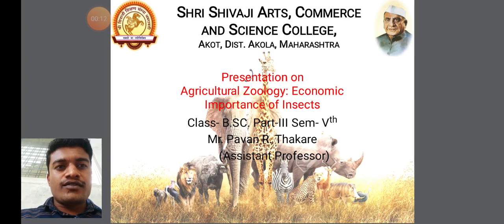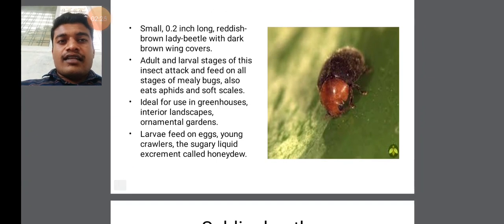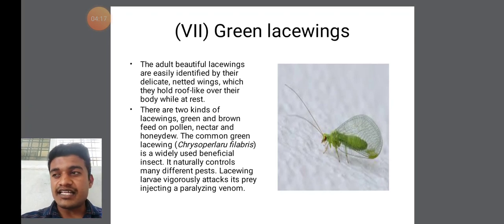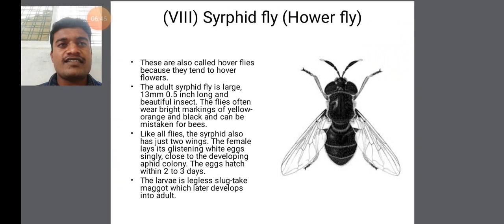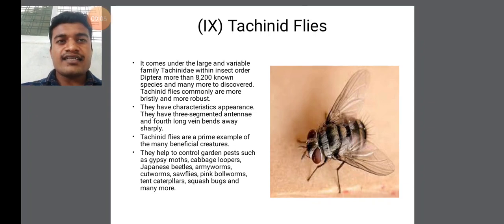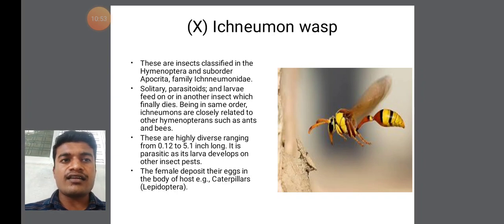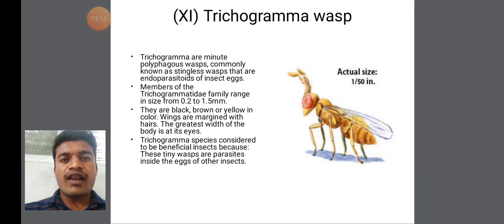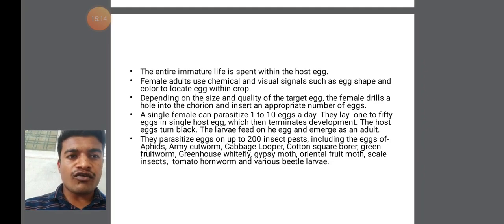Economic importance of insects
Pavan Thakare